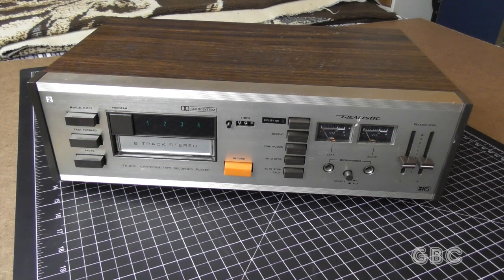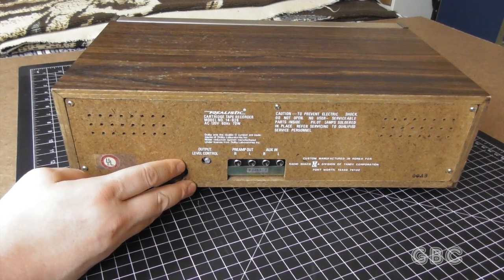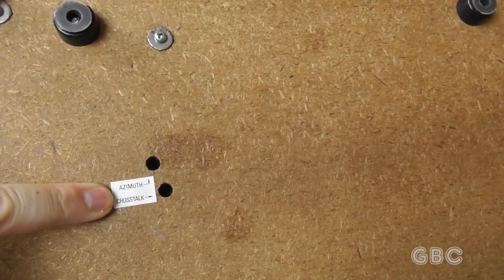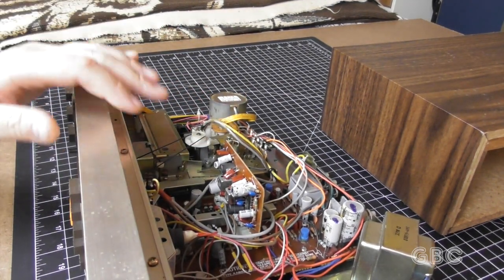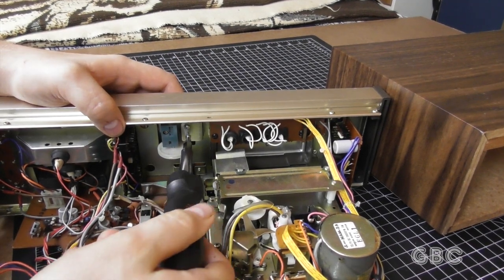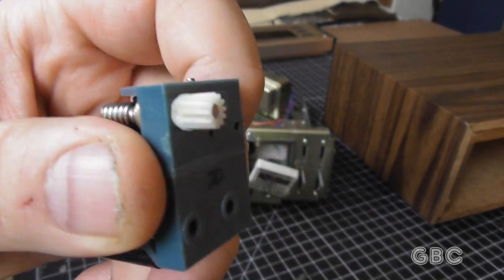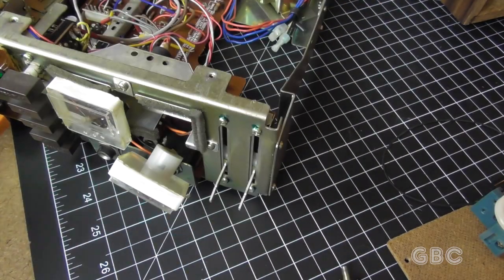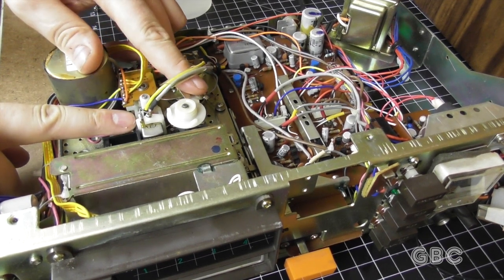[49] Realistic TR-802 Service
Inside an 8 track tape recorder